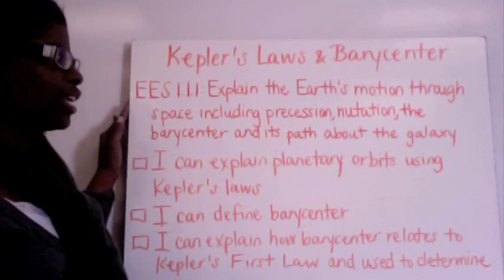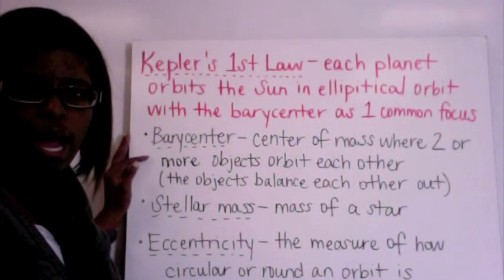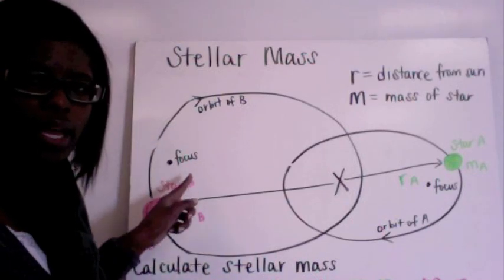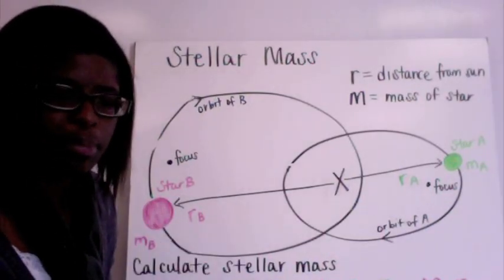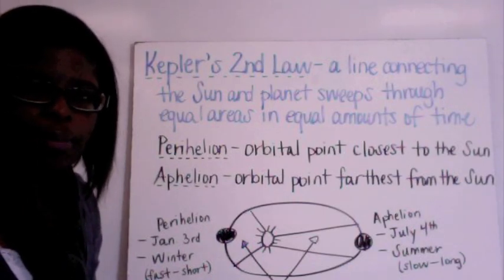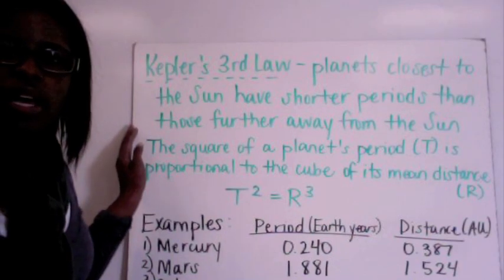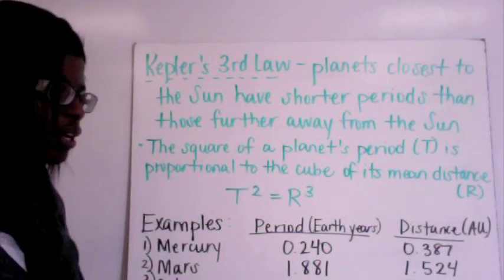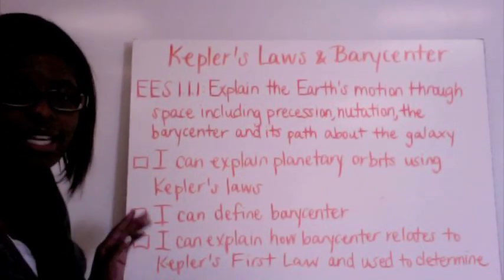Kepler's Laws and Barycenter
Students learn Kepler's three laws and barycenter